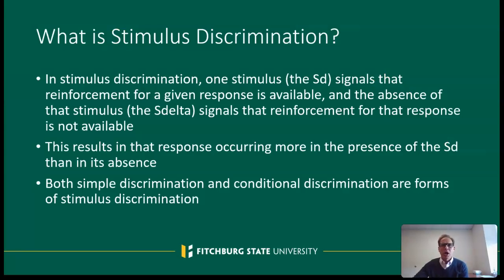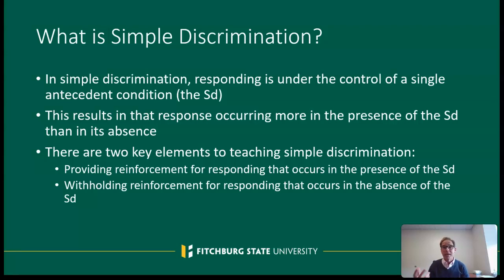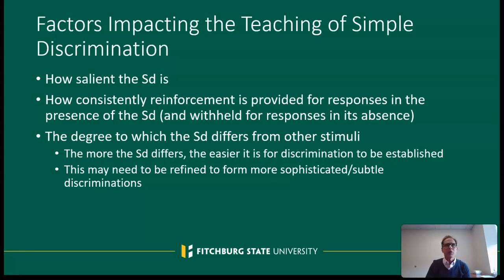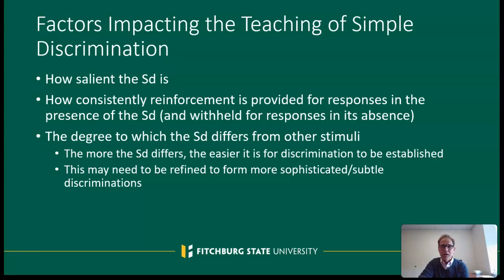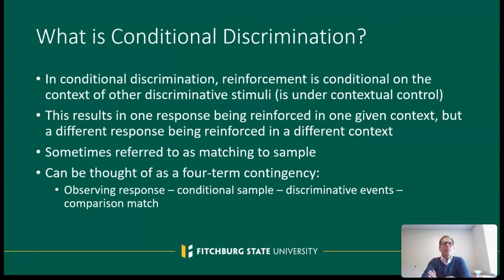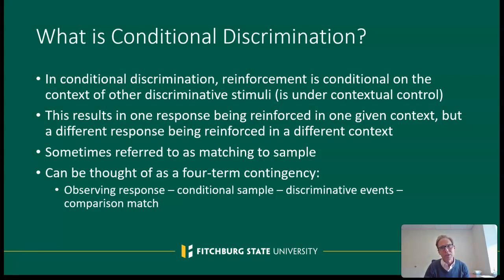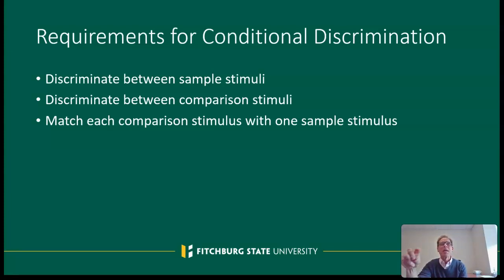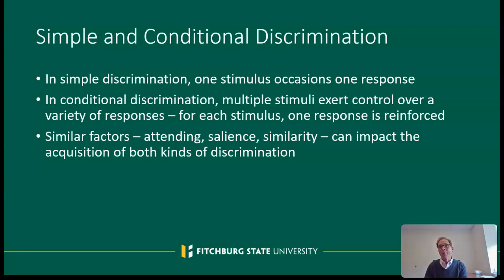Task List G-10